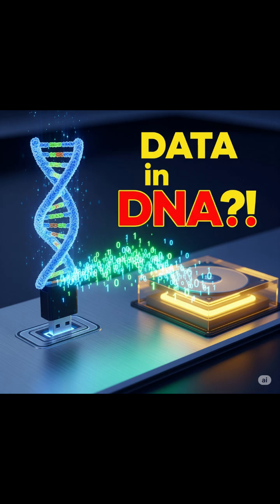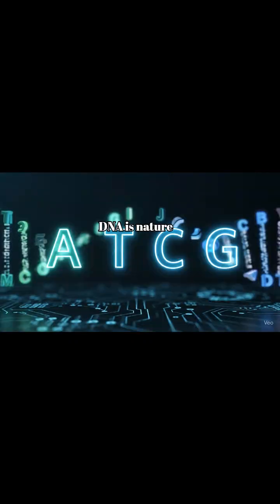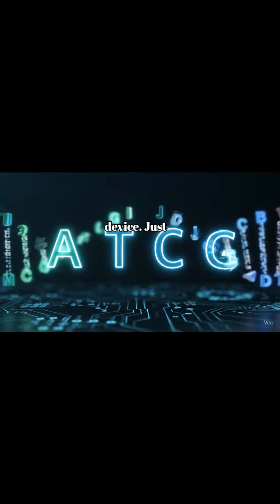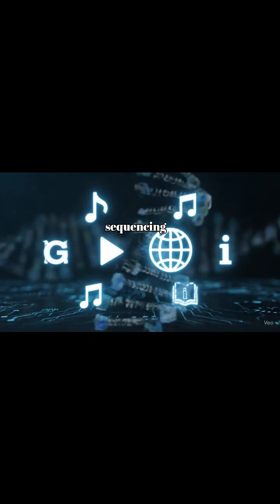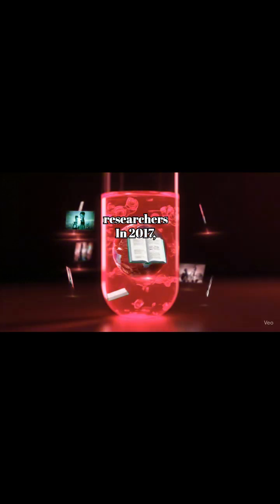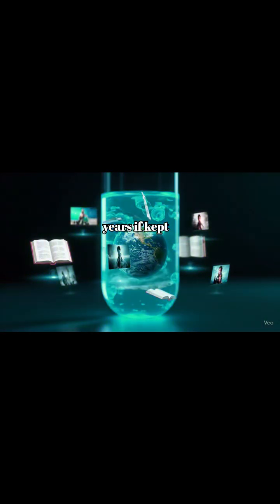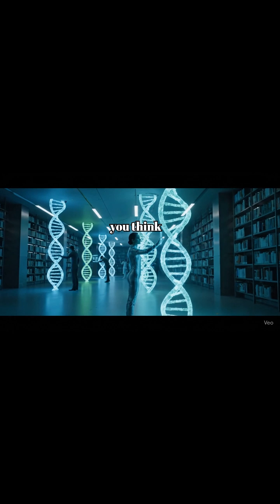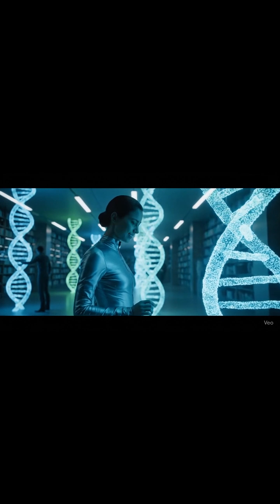How Scientists Store Data in DNA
Can we store movies, books—even the internet—inside DNA? 🧬
This short explains how scientists encode digital 0/1 into A-T-C-G, write it as real DNA, and read it back with sequencing—why it’s ultra-dense, long-lasting, and a serious contender for future data storage.